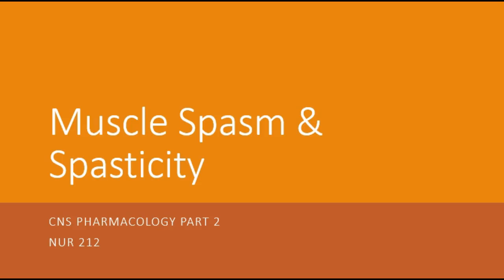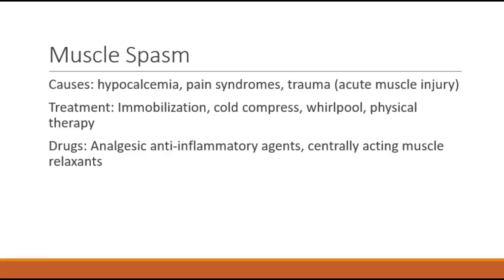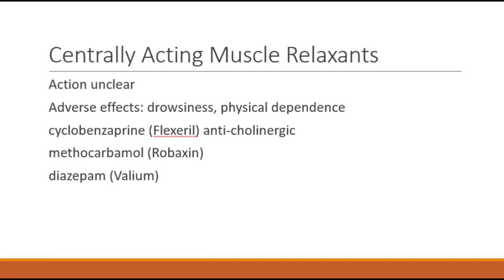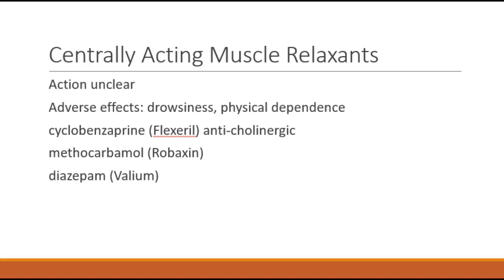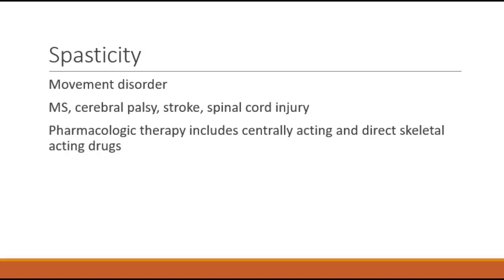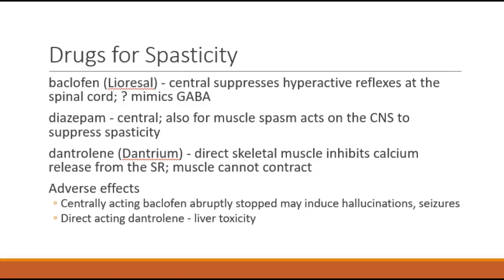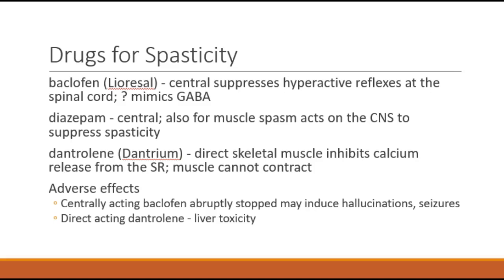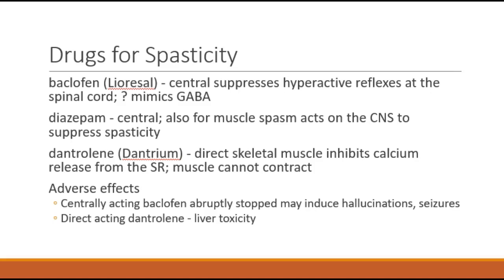CNS Part 2 Musc Spasm